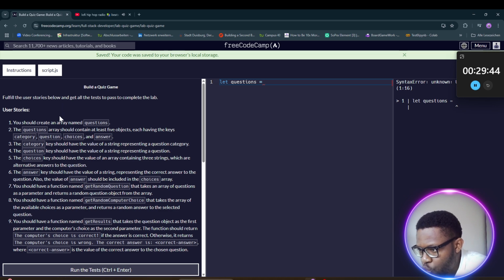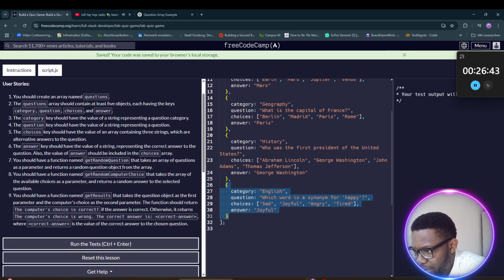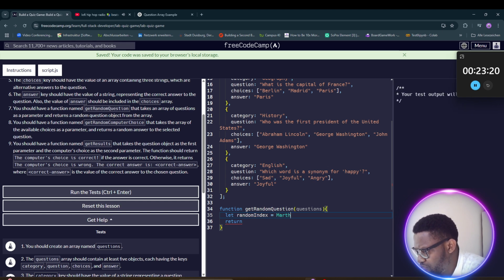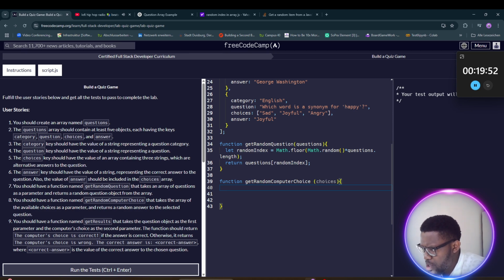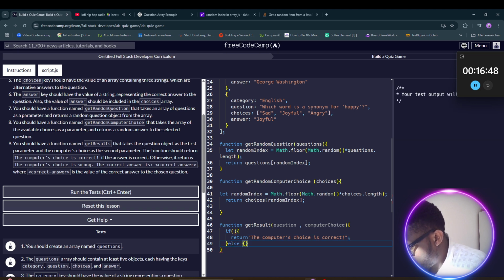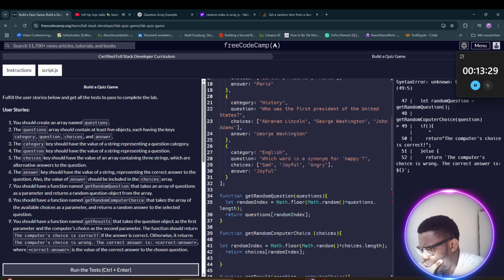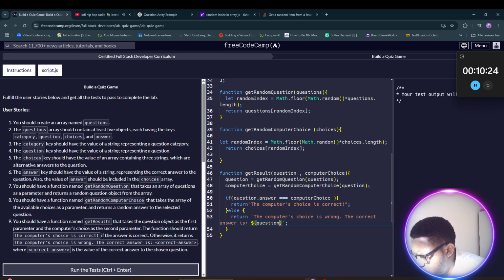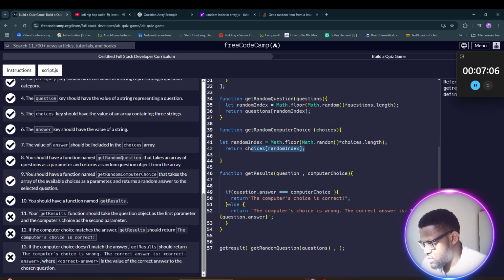Tutorial 7: Build a Quiz Game App in JavaScript (FreeCodeCamp Project)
🧠 In this video, I build a Quiz App using JavaScript — powered by arrays, objects, and random selection logic — as part of my FreeCodeCamp JavaScript challenge!

It’s Tutorial 7 in my coding series, and the goal is to complete the app in under 30 minutes while learning how to structure quiz data and check answers dynamically.

📚 What You’ll Learn in This Tutorial:

Create a JavaScript array of question objects

Structure quiz objects with category, question, choices, and answer

Write functions to:

Get a random question

Pick a random answer

Compare answers and return results

✅ This project is perfect for:

JavaScript beginners

Devs learning control flow & logic

Anyone doing the FreeCodeCamp curriculum

🧩 The quiz includes categories like math, history, and geography, and shows you how to check for correct answers using strict comparison.